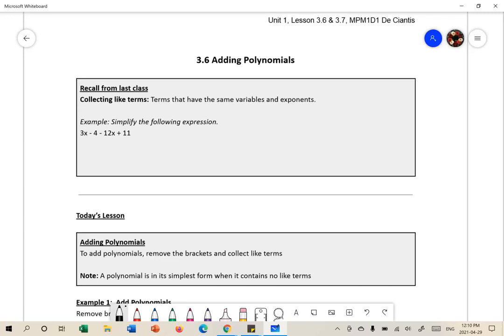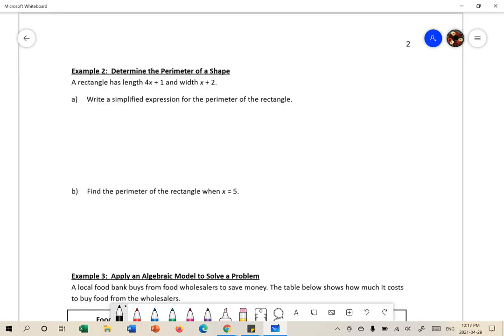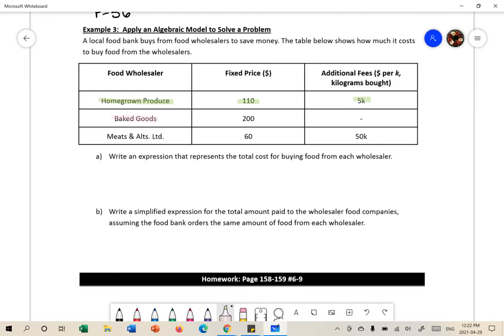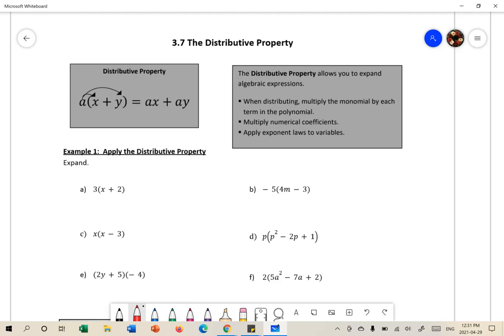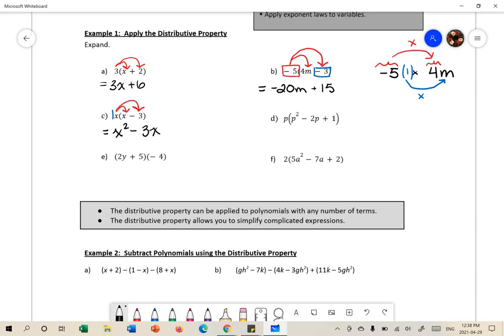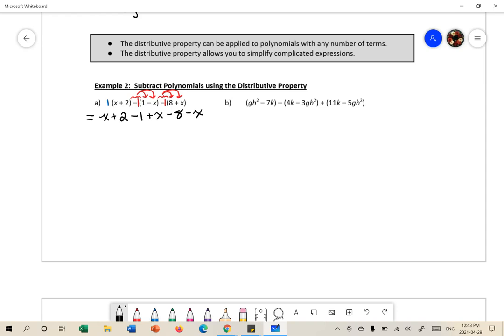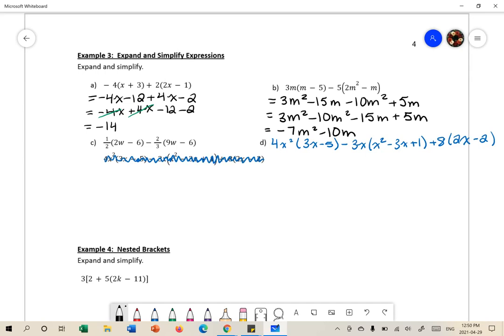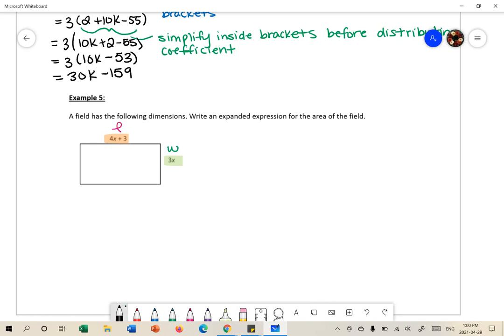Lesson 3.6 & 3.7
Adding polynomials and the distributive property